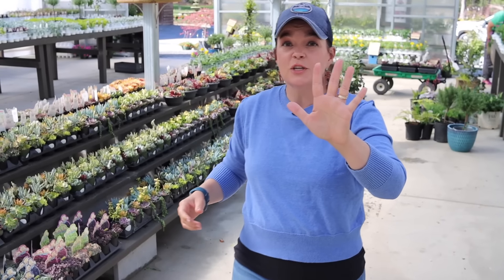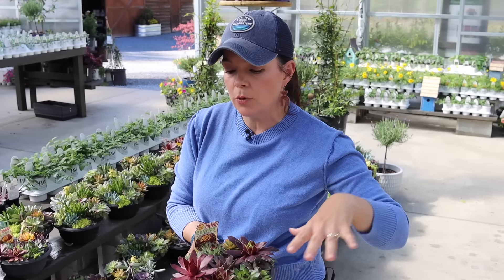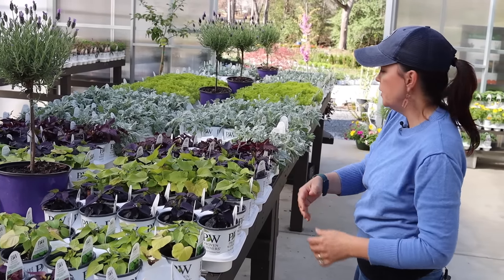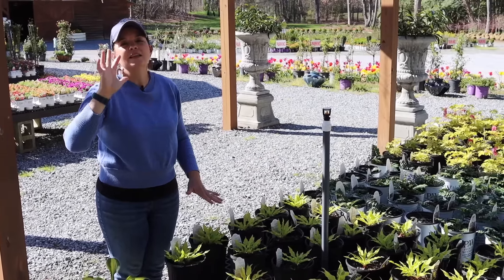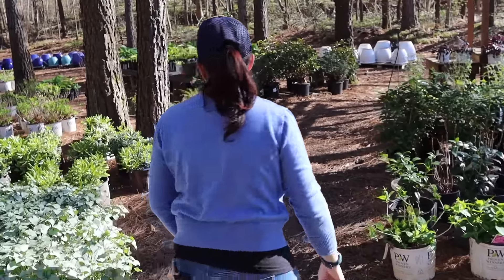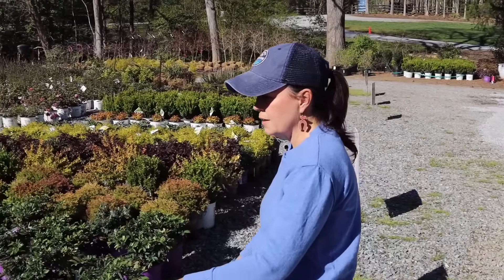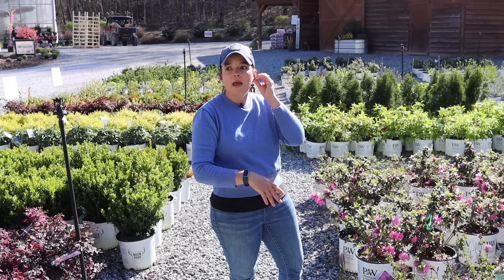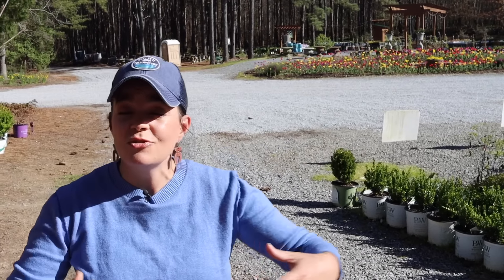Great New Plant Arrivals At the Garden Center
There are some great new plant arrivals at the garden center that I know you are going to love!

⏰ Wednesdays-Saturdays 9am-3pm through mid-December

Creekside Nursery
181 Pine Hollow Dr